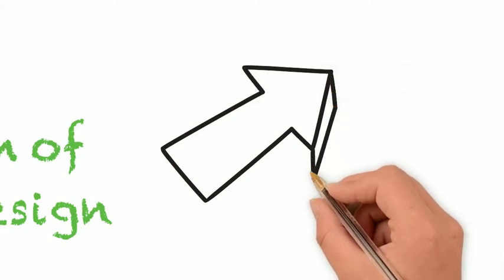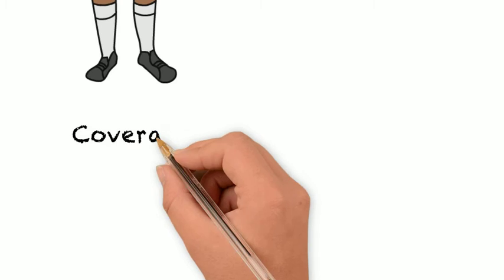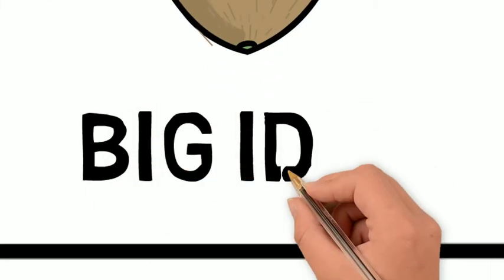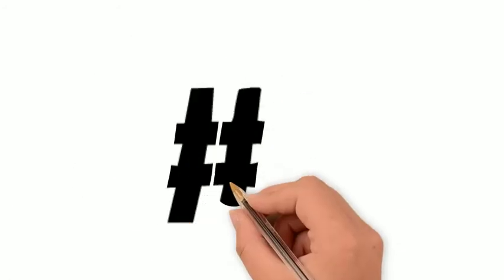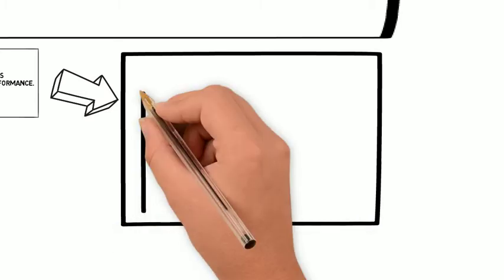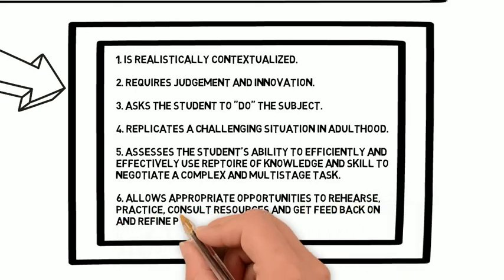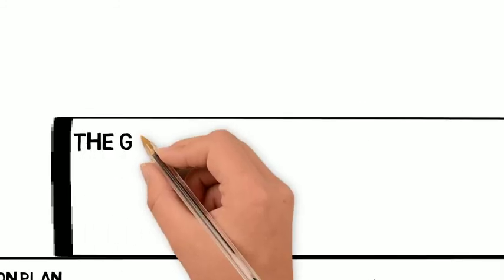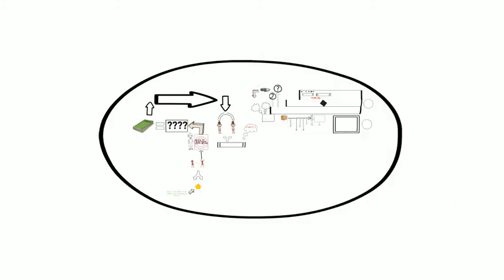An Agricultural Approach of Understanding by Design Part 1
I have developed a video, “ The Agricultural Approach to Understanding by Design”. The video has two segments. Part 1 is brief explanation of Wiggins and McTighe understanding process, otherwise known as backwards design. Part 2 is the agricultural example. The content covers:

Resource:
Agriscience Pathway in the California Career Technical Education Standards.
Standard:
C1.0 Evaluate the role of agriculture in the California economy.

It is a brief overview that includes most of Wiggins and McTighe's key components. The resource for my 20% project is the video itself.

My goal was to create an Agriculture example for backward design process that can be used in the future education course. This can hopefully serve as an additional reference that focuses on giving a brief interview to Understanding by design.